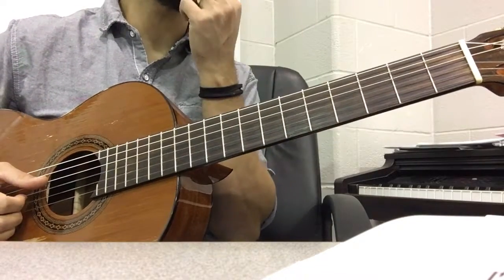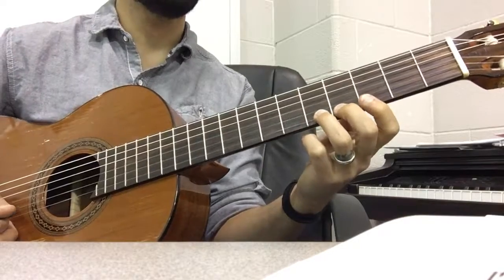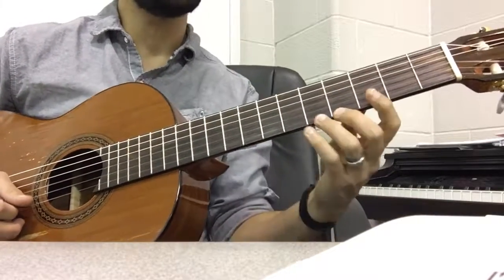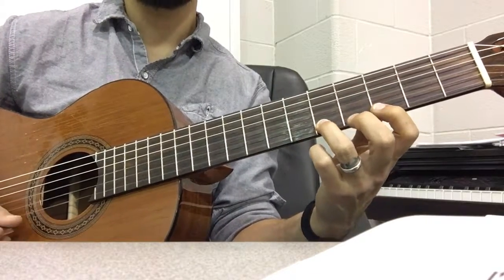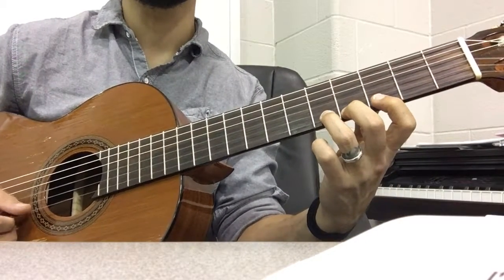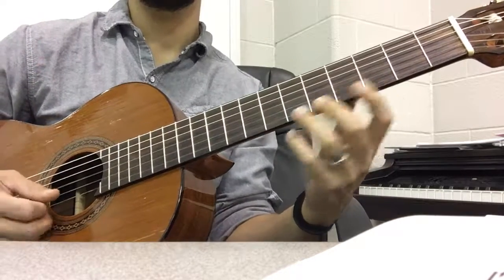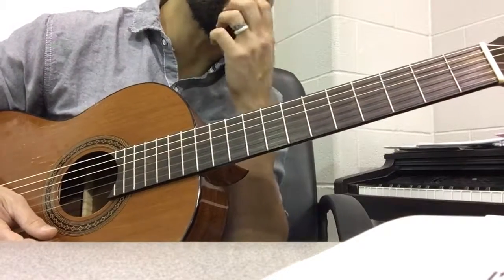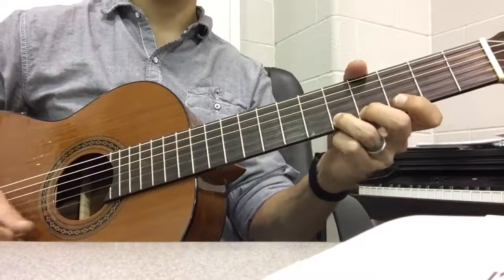POMS Guitar Attention G1 Chorus